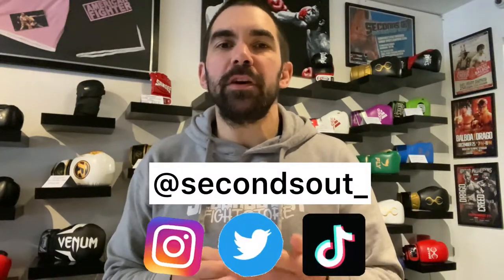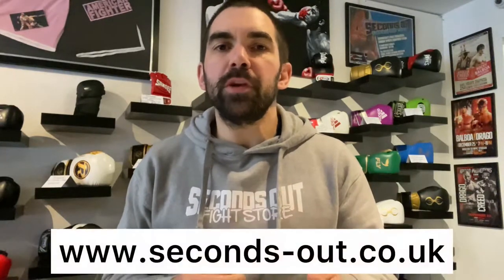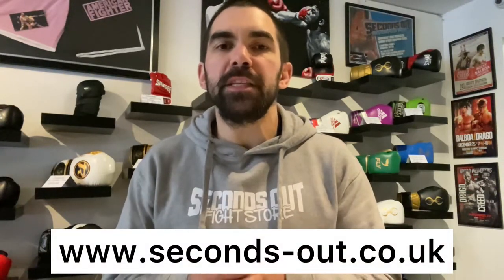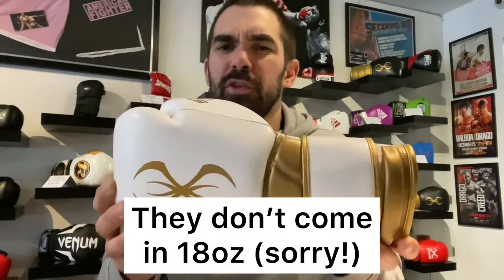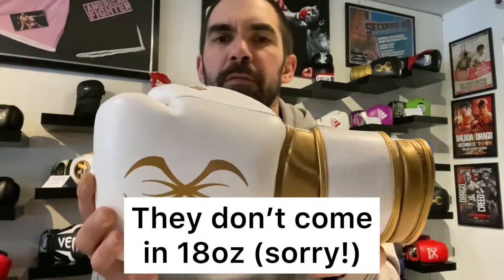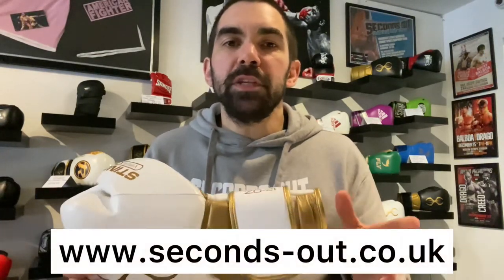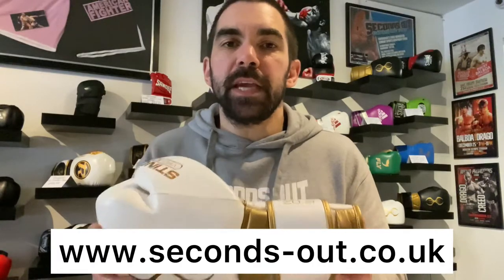Sting Viper X Sparring Gloves Review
The Sting Viper X Sparring Gloves are the top end boxing gloves for Sting, and in this video we look round the gloves, check out the fit and give you some of our honest opinions on these gloves.

00:00 - 00:23 Intro
00:24 - 00:54 About Sting
00:55 - 01:18 Sizes
01:19 - 01:55 Colours & packaging
01:56 - 03:05 Viper X Spec
03:06 - 07:12 Trying the Gloves on
07:13 - 07:28 My Thoughts Overall
07:29 - 07:53 Our Social Media